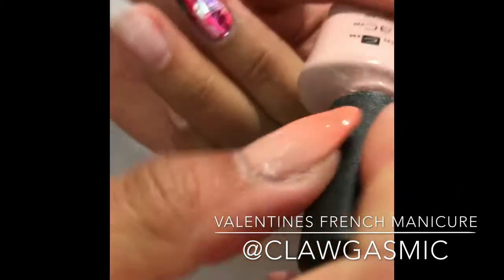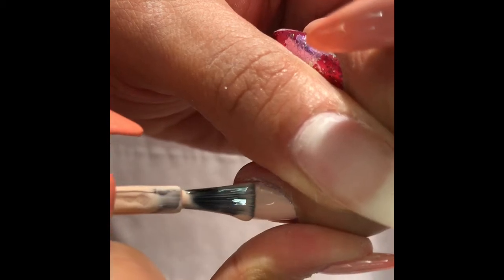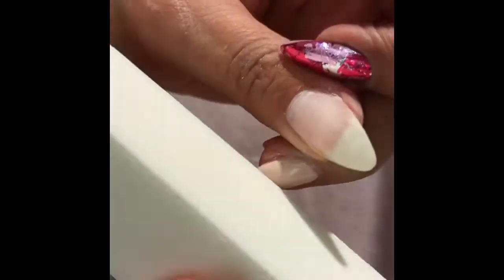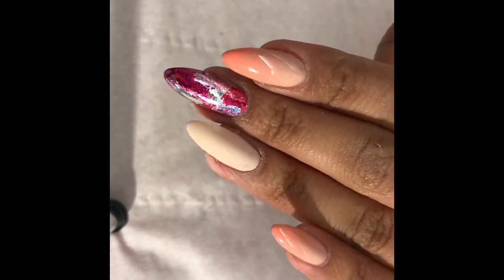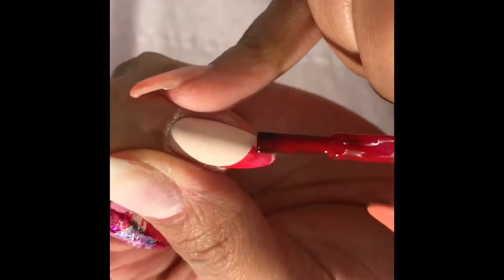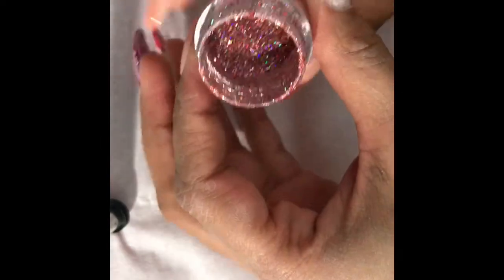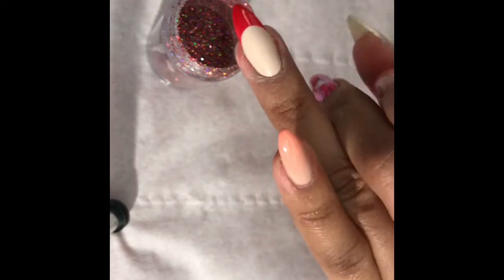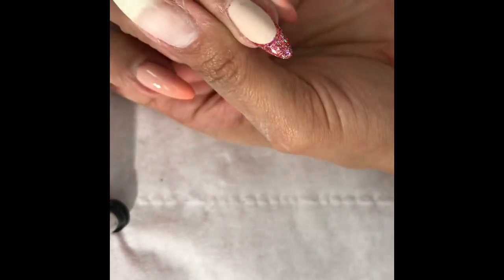VALENTINES FRENCH MANICURE - in gel polish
Discover how to create a unique french manicure nail look perfect for valentines day! Also grab our Clawgasmic Client Getting Formula

In this video I'll teach you how to create one of the most easy yet effective nail looks ever! French manicure nail art is so versatile and super cute! AND PERFECT FOR VALENTINES NAIL ART!

Watch this video if you want to
- learn a new nail technique
- add a quick yet effective nail design to your skills
- want to see some thing new
- want to learn a nail art look for valentines day
-want to look perfect from head to toe on valentines day

If incredible, sweet, valentines nail art is your thing then please try this look I bet you wont be able to get enough of them! Perfect for a valentines date!

Follow and interact with us on our social medias we'd love to hear from you..

Download your FREE Client getting formula report This will help you to start or expand your nail business.

If you want to check out another cool valentines nail look. Take a look at our Youtube friend CutePolish